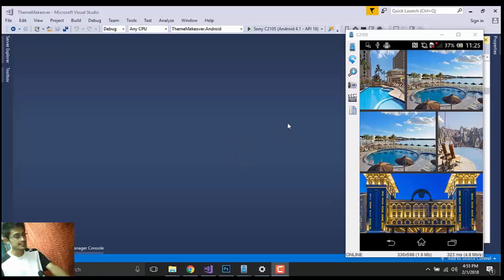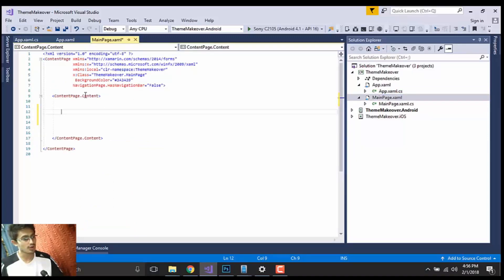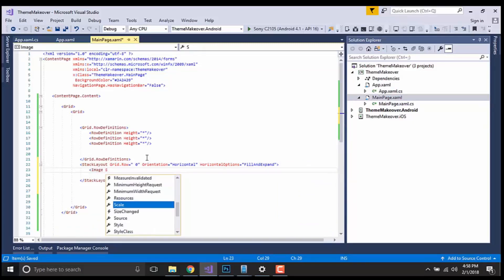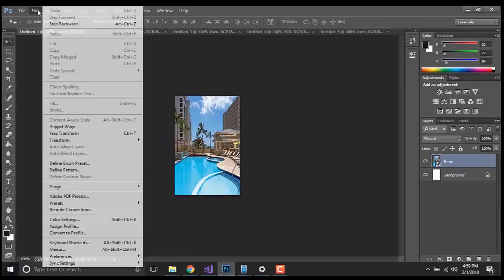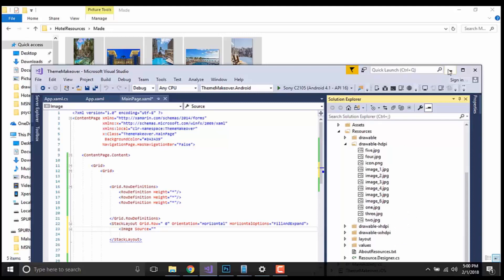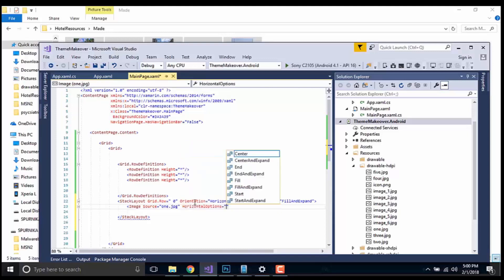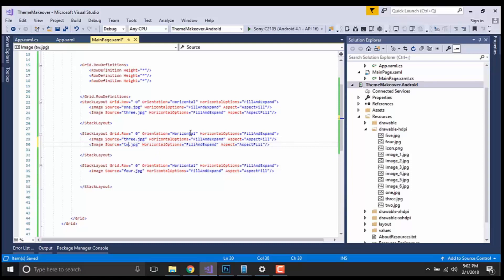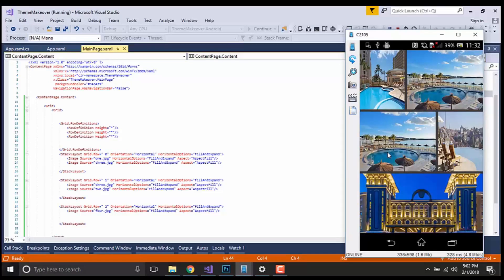Xamarin Forms Playing with Grids[Tutorial 48]